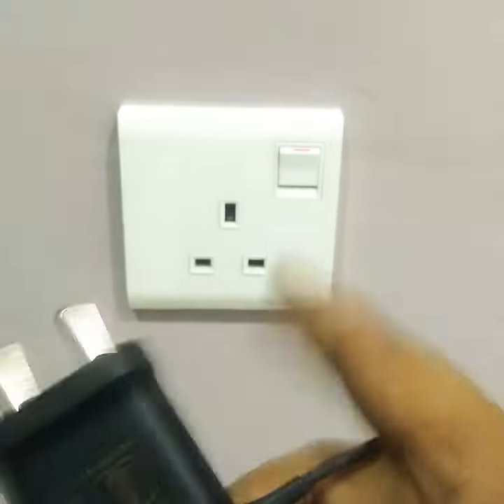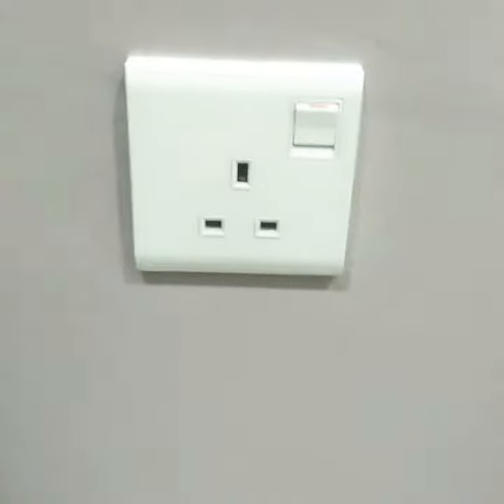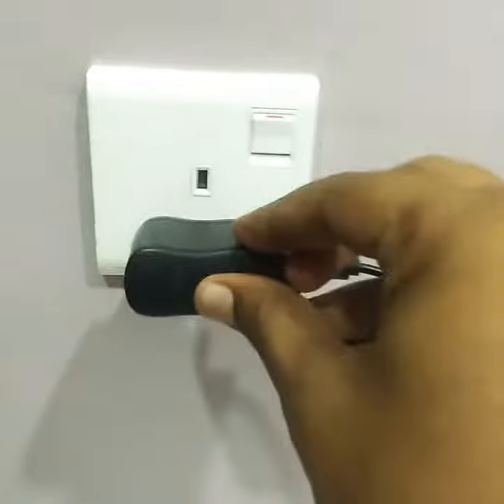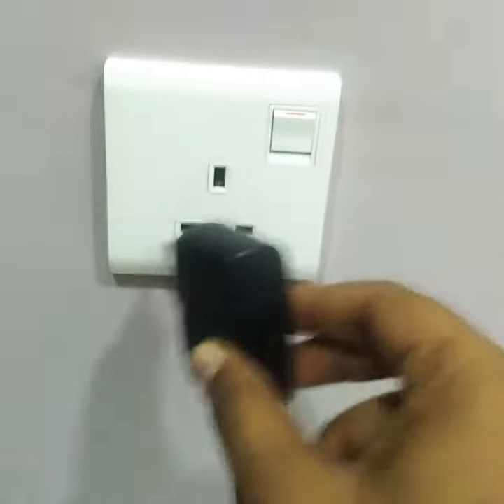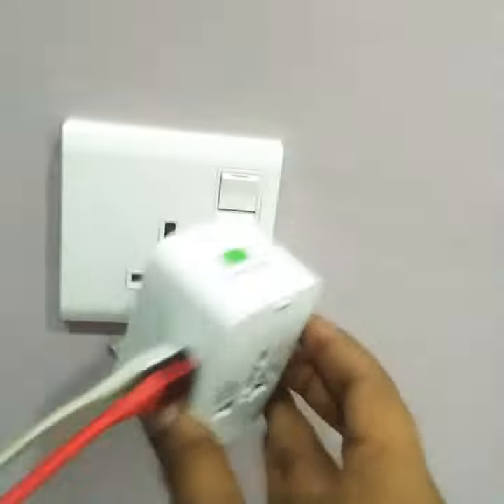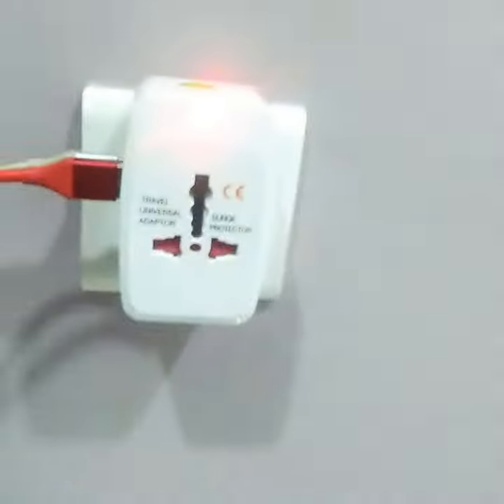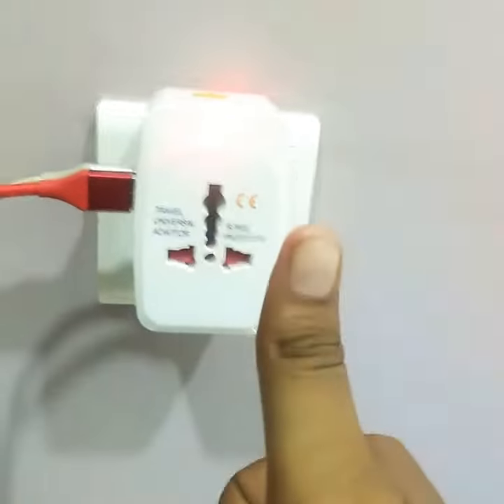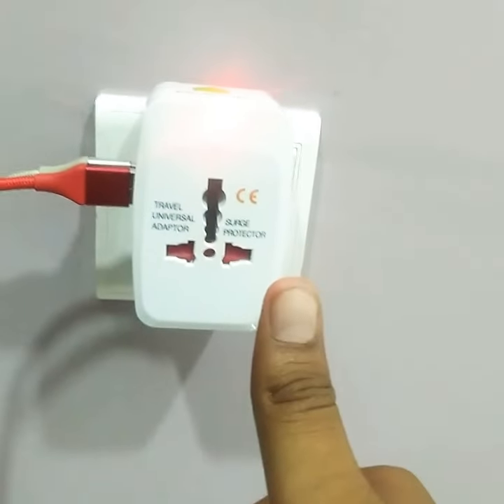Can indian charger works in Malaysia?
No it's not working.
shorts